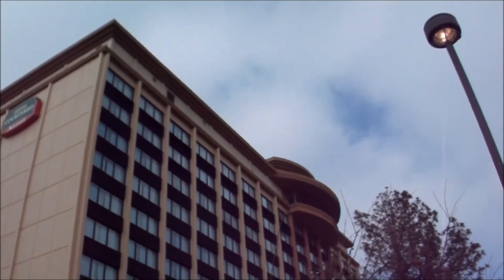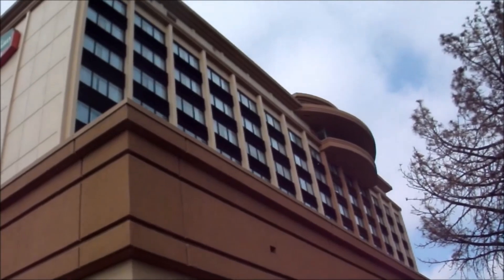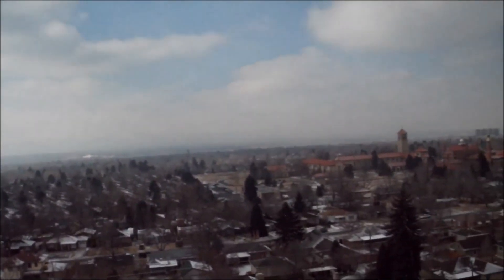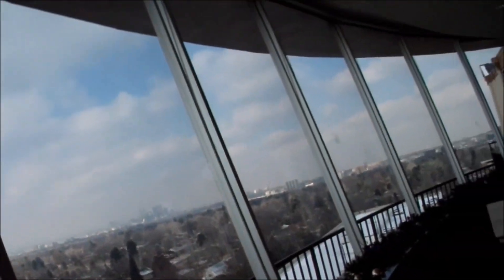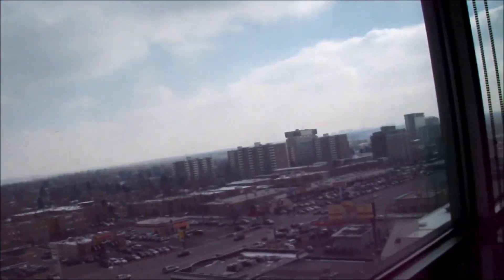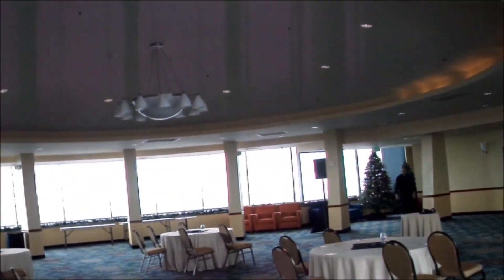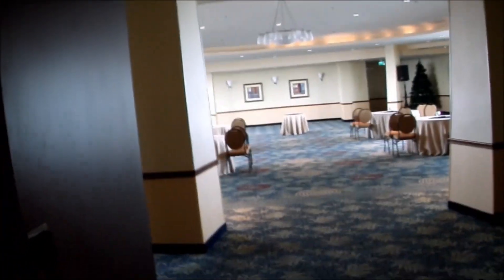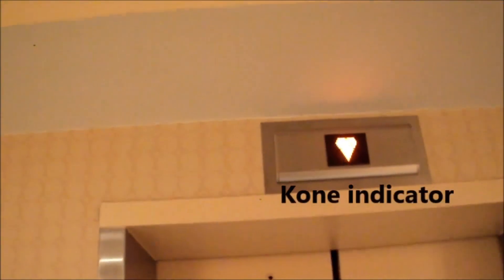Elevators in the Courtyard Marriott in Glendale Colorado 1-24-2013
I am thinking these are Kone by the outside directional sign. This hotel used to be a Hyatt Regency and also had a rotating restaurant on the top floor. A lot has changed since this video. Where the Hooter's used to stand (good riddance) is now a little shopping center and "Second Spin" no longer exists. I bet nine to one that I had either been coming from shopping there when I recorded this video... or I was on my way to it. I practically lived in a music store and had quite a few "homes away from home". Back then, the idea that I would one day hardly shop for music would have been as foreign to me as. as. wanting. to... go to. North Korea! My how things have changed!